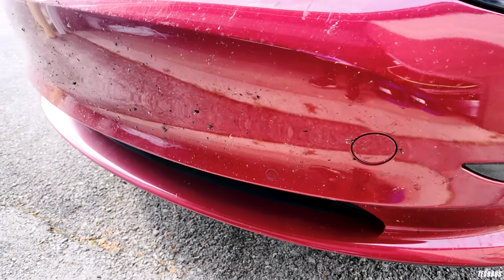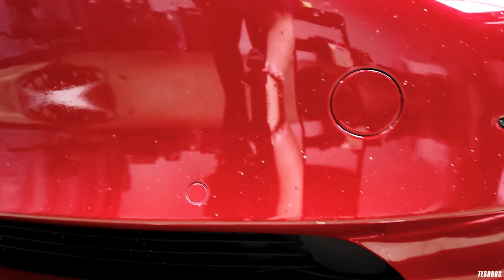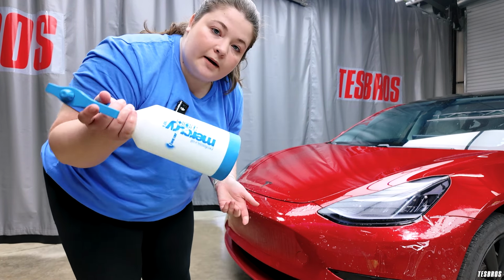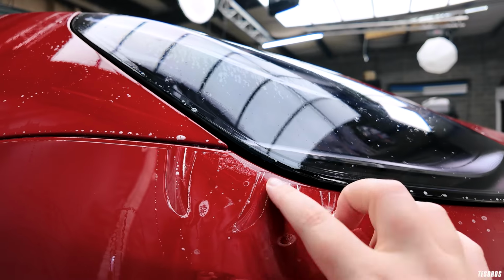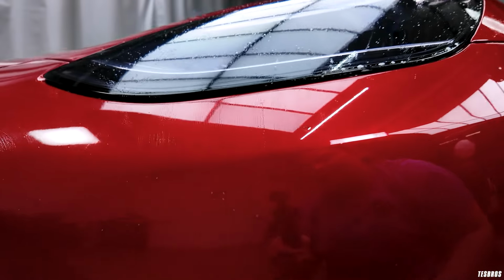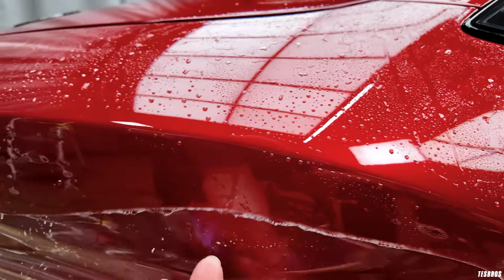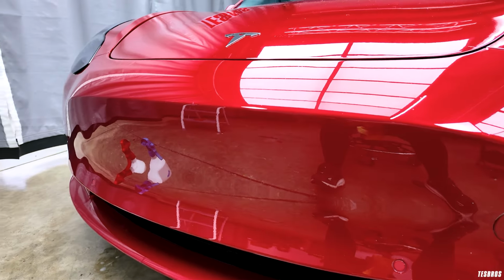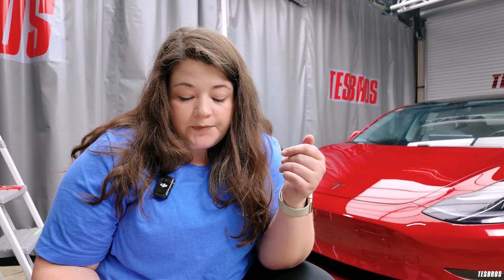DIY Tesla PPF After 100K Miles — The Results Surprised Me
After 100K+ miles, is DIY PPF still worth it on a used Tesla Model 3? Marlee walks through her first-time bumper install, showing results, pros/cons, and surprising benefits like easier cleaning and chip protection. Great insight if you're debating PPF for an older vehicle.

00:00 – Should You PPF a High-Mileage Tesla?
00:44 – Prep Process: Wash + Clay Bar
01:41 – Paint Damage Overview
03:04 – Why DIY PPF Over Professional Installation
03:55 – DIY PPF Install Process Begins
06:56 – Tack and Stretch Techniques
08:29 – How Well Does PPF Hide Damage?
10:35 – Tackling Remaining Bumper Pieces
13:26 – Final Results and Honest Impressions
15:44 – Benefits: Hydrophobic Layer & Maintenance Ease
16:41 – Conclusion: Is DIY PPF Worth It for You?

Protect your Tesla with Paint Protection Film (PPF) DIY Tesla Accessories ➡️